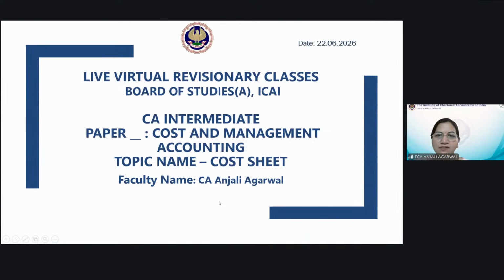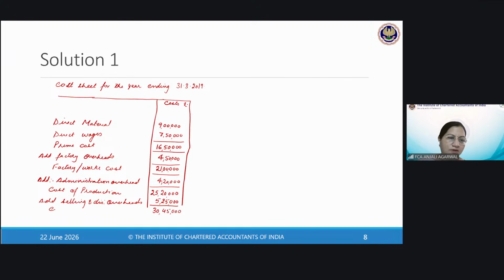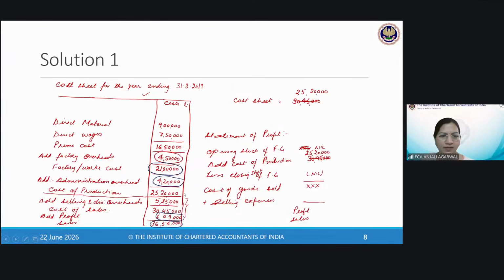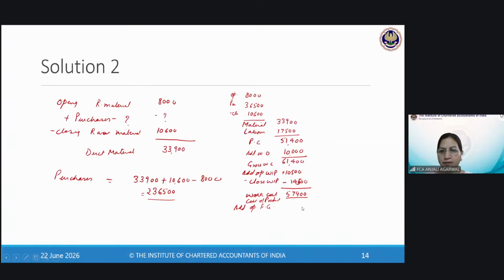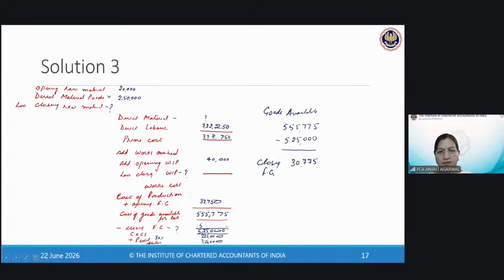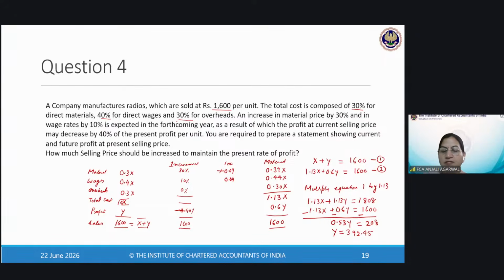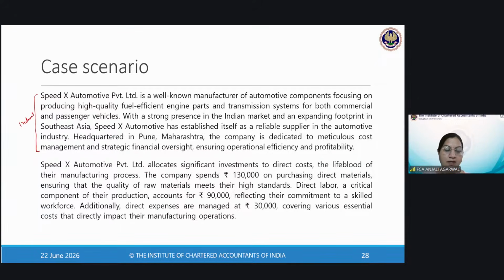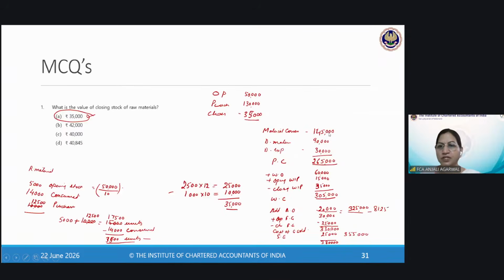Intermediate Paper 4:CMA | Topic: Cost Sheet | Session 1 | 22 June 2026